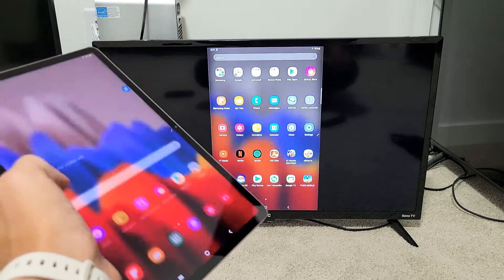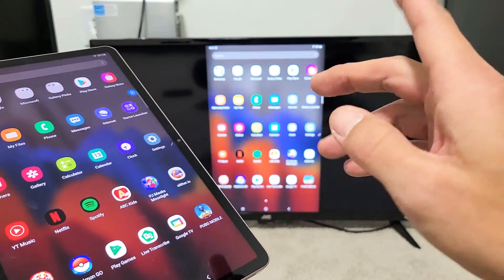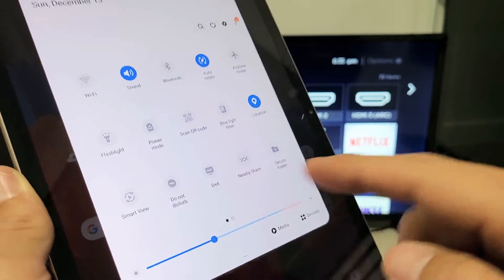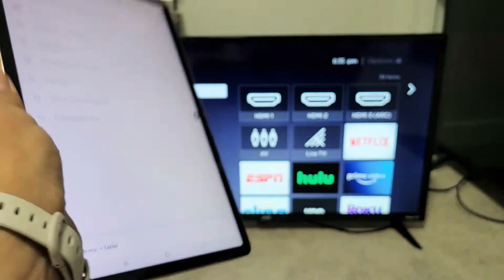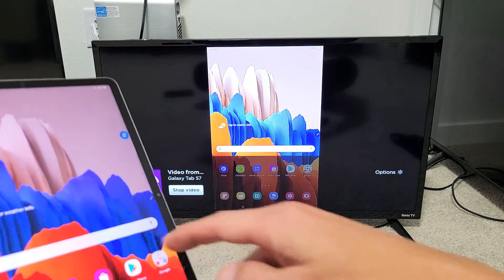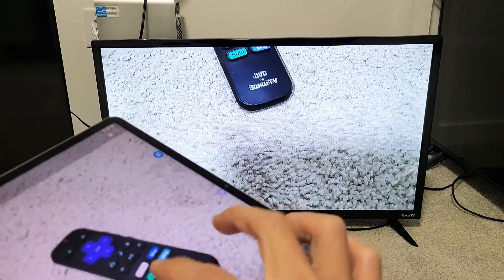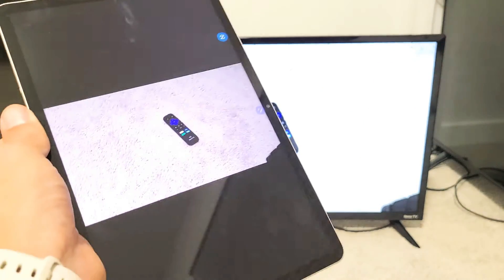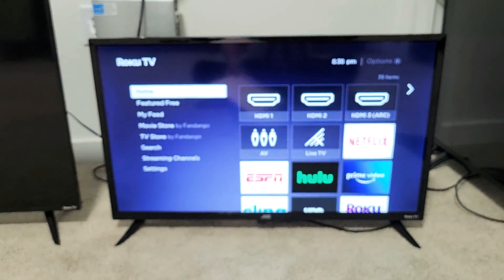Galaxy TAB's: How to Connect Wireless Screen Mirror to JVC Roku TV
I show you how to connect wireless screen mirror (screen cast) from a Samsung Galaxy Tab to a JVC Roku TV (smart TV). This should work with the Samsung Galaxy Tab A, A7, S7, S7+, S6, S6 Lite, S5e, etc. Hope this helps.

My Tablet in this video:- Samsung Galaxy TAB S7